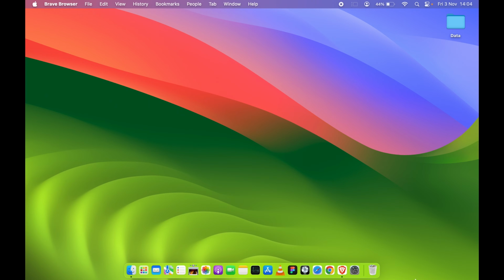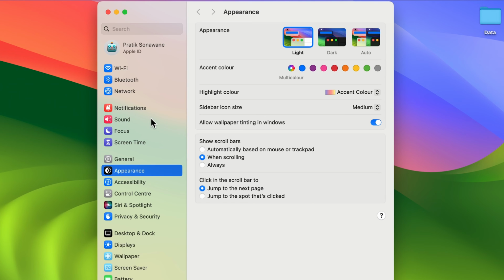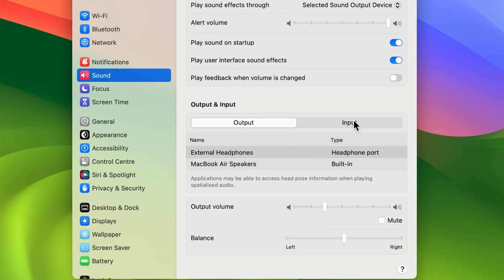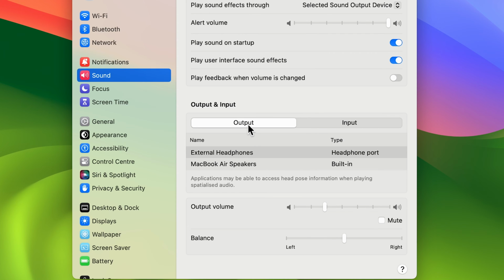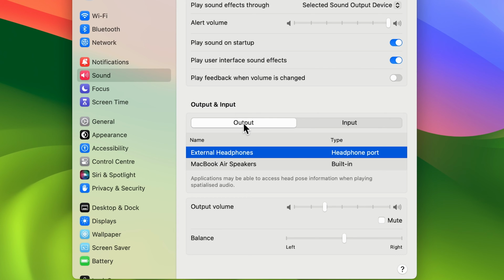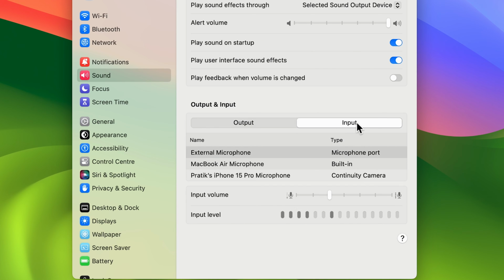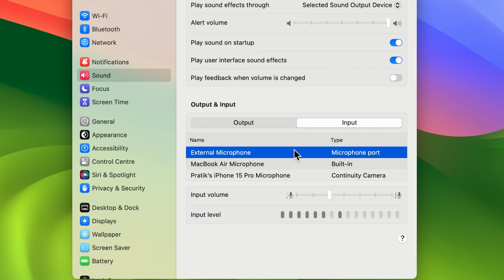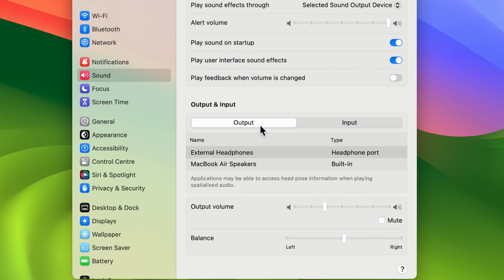Change Sound Output in Mac - Sound Output Settings in Mac, MacBook Pro, Air & iMac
Configure the sound output settings in Mac. The steps to change the sound settings for input and output devices are same for Mac, MacBook Air, MacBook Pro and iMac. Adjust sound aur audio settings on Mac by following the steps given in the video.

Learn how to change sound output settings for Mac in English.